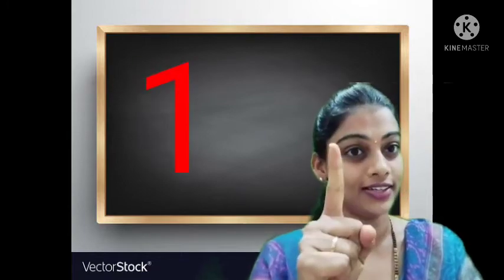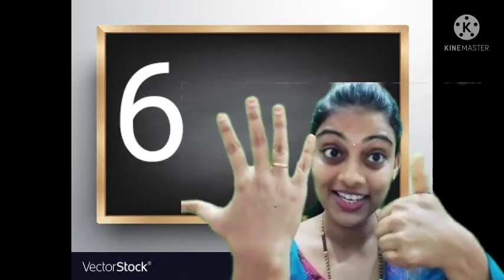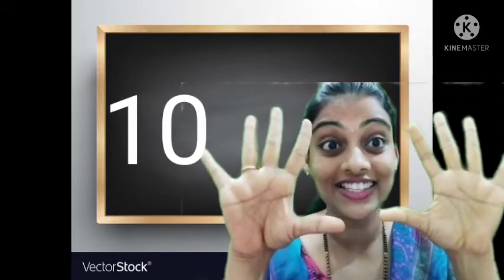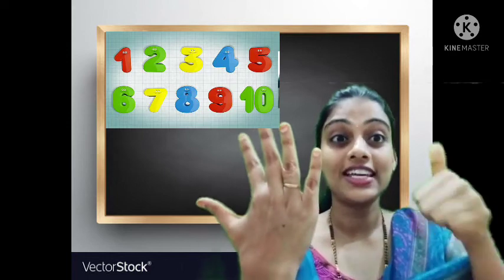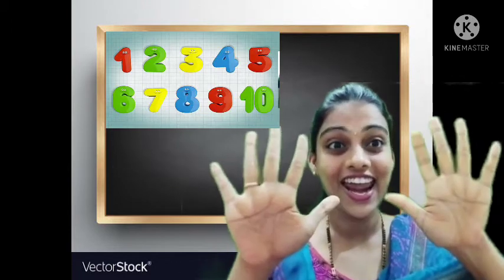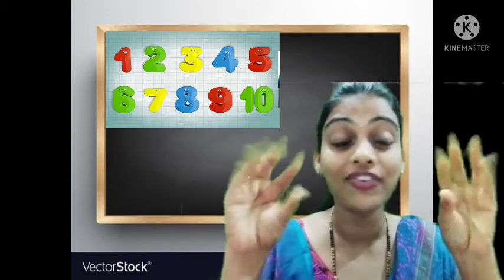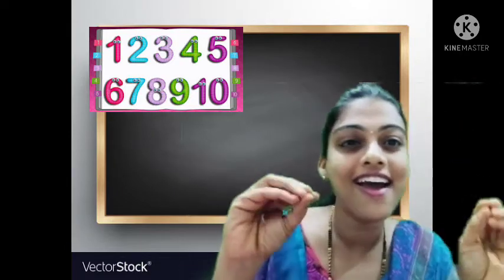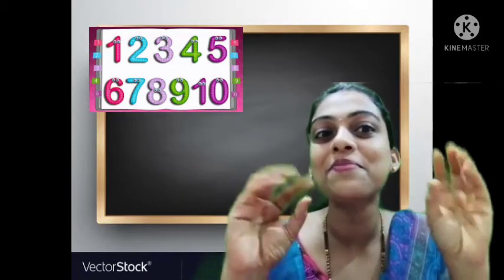Reading numbers 1 to 10